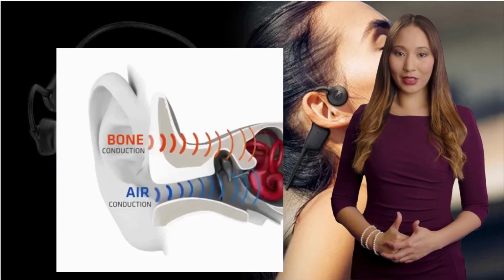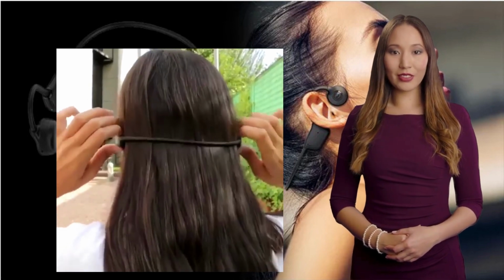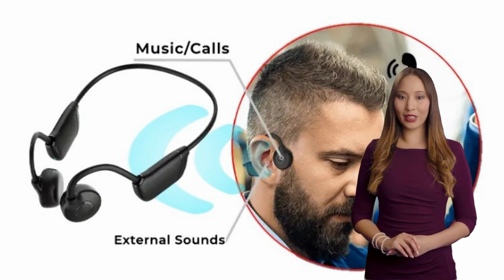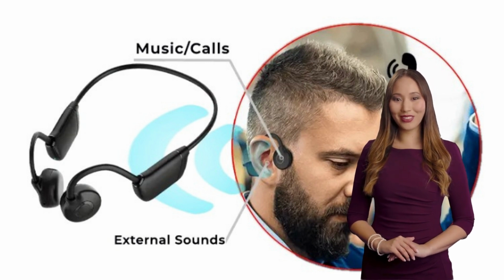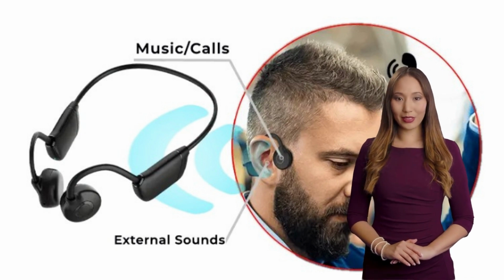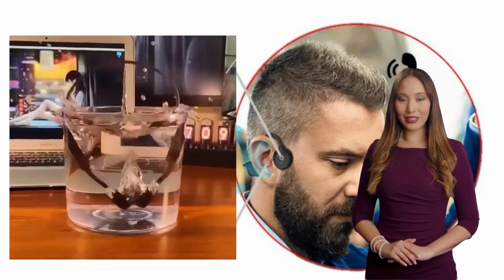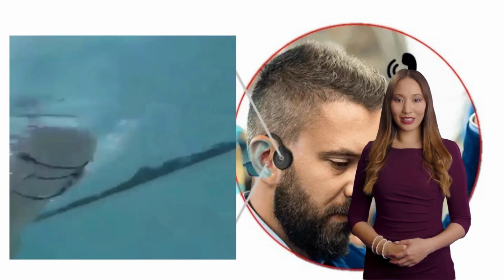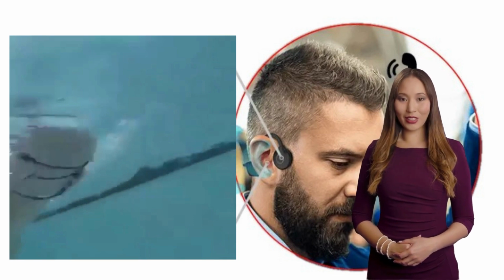Horizon Neo Bone Conduction Earpiece Reviews 2023: Unboxing the Latest Tech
Are you looking for a new way to listen to music without blocking your ears or damaging your hearing? Do you want to hear your surroundings and stay alert to what’s happening around you while enjoying your tunes? Do you have ear problems that make regular earphones uncomfortable or ineffective? If you answered yes to any of these questions, then you need to watch this video.

In this video, I’m going to review the Horizon Neo Bone Conduction Earpiece, the best wireless bone conduction headphones in 2023. I will show you how they work, what are their main features and benefits, and how they compare with other products on the market. I will also share some customer reviews and testimonials from people who have tried them.

The Horizon Neo Bone Conduction Earpiece is a revolutionary device that lets you listen to music through your bones instead of your ears. It uses bone conduction technology to deliver high-quality sound without blocking your ears or harming your hearing. It is wireless, waterproof, comfortable, and durable. It is perfect for anyone who loves music, sports, or communication.

If you want to learn more about the Horizon Neo Bone Conduction Earpiece and why it is a game-changer for music lovers, then don’t miss this video.